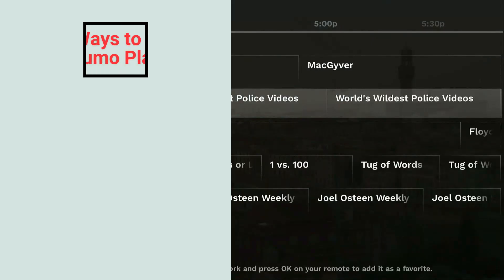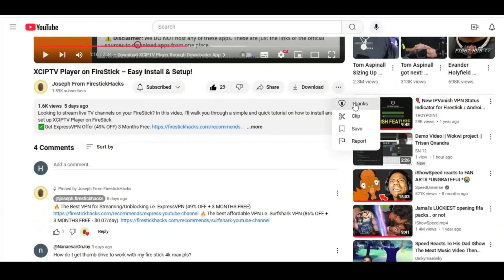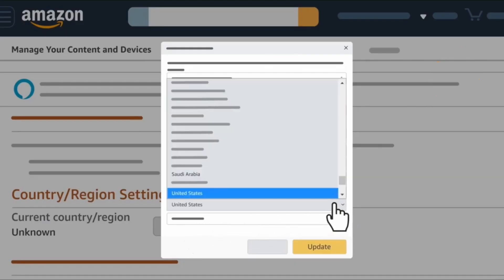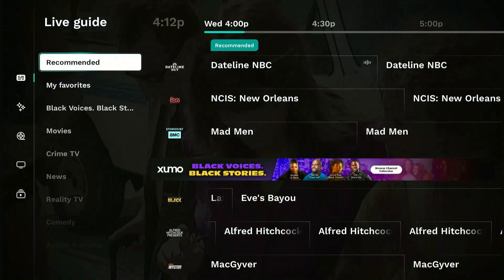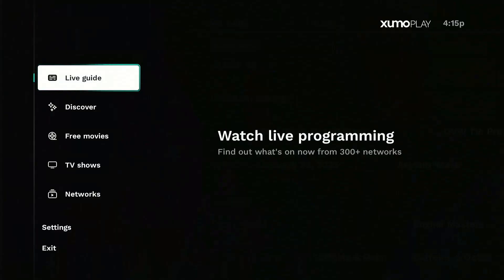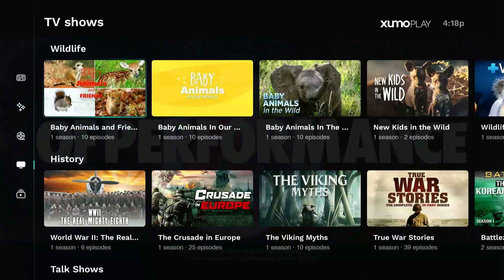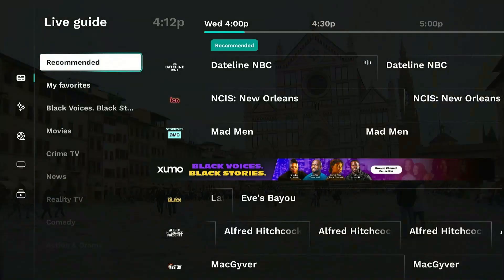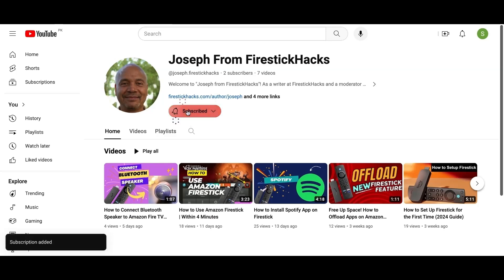FREE Live TV Channels App on FireStick!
In this video, I'll show you how to download a free live tv app for firestick called Xumo Play. Xumo Play is a free streaming service with 350+ channels and 15,000 content on demand designed to watch anytime, no subscription or login needed.

✅Xumo Play Downloader Code ➡️ 730116

Chapters:
00:00 Introduction
00:29 Two ways to install Xumo Play
00:41 What you need to install Xumo Play
01:03 First method to install Xumo Play
02:41 Second method to install Xumo Play